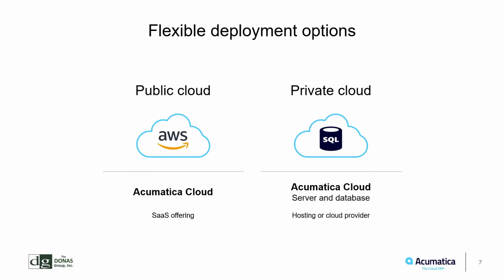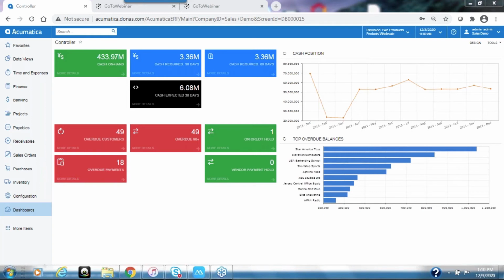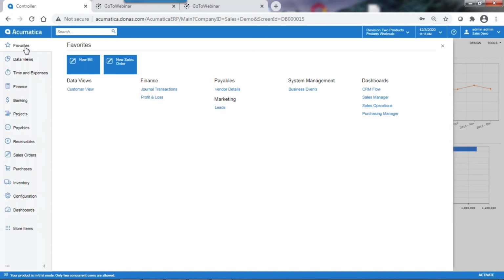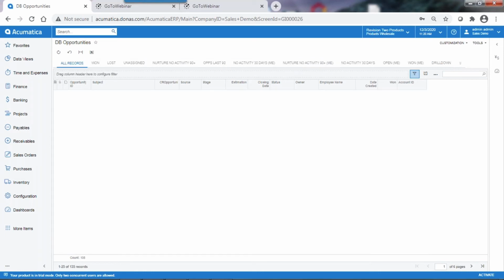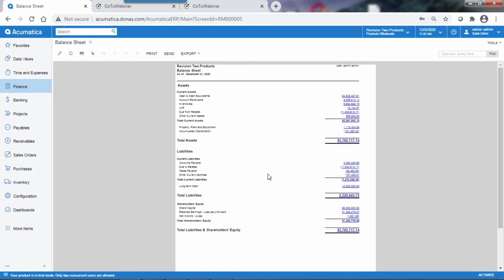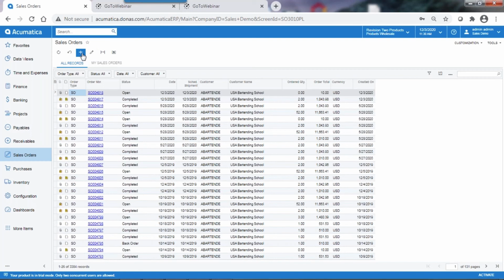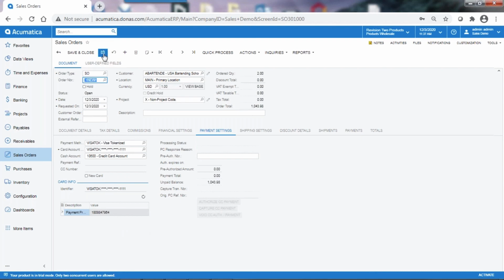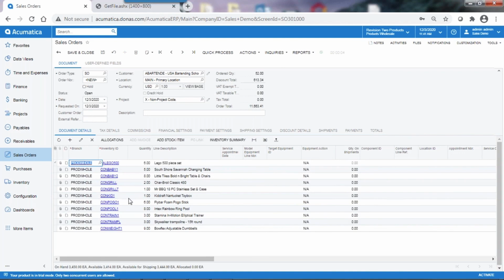Acumatica Distribution Overview Webinar and Demo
At the core of any distribution business is the ability to keep things moving. An imperative part of any supply chain, distributors need to optimize their logistics, minimize costs, and grow their customer base. Acumatica Distribution Edition delivers, helping you automate processes and reduce errors in purchasing, order fulfillment, inventory tracking, and customer support.